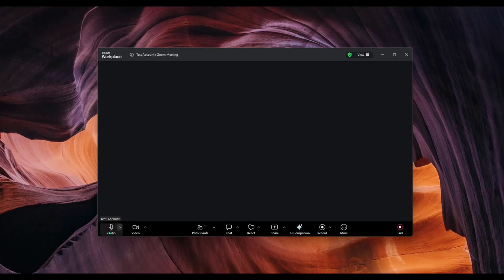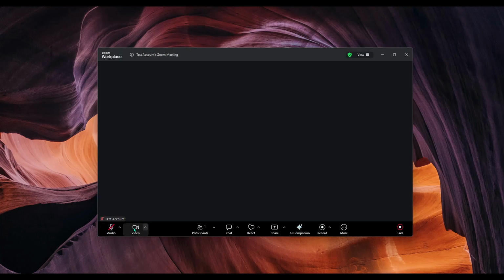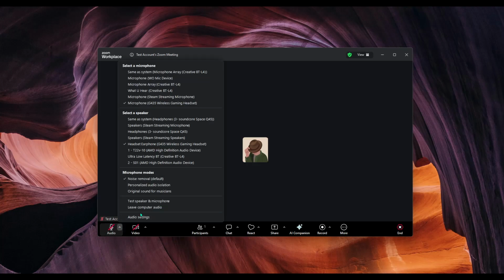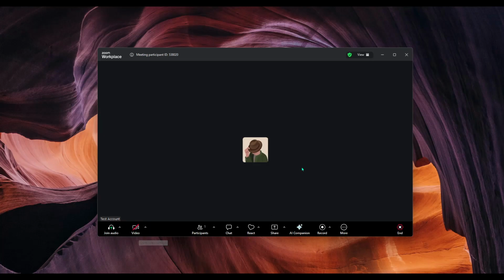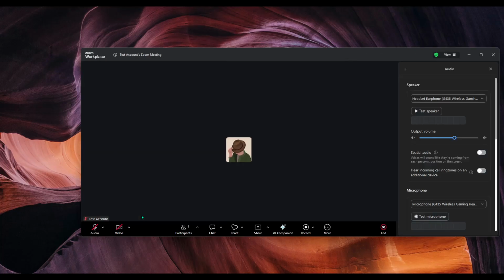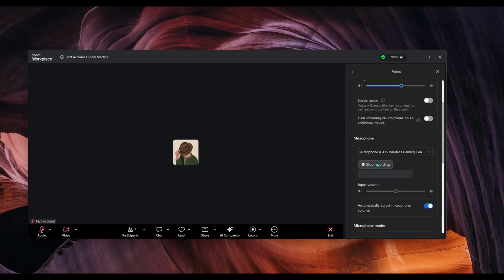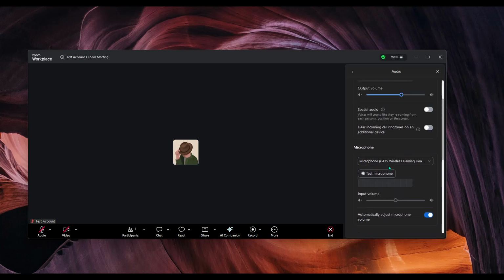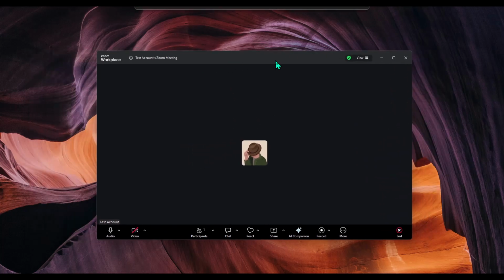How to Mute and Unmute Sound on Zoom App (2026 Step-by-Step Beginner Tutorial)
Learn how to mute and unmute sound on the Zoom app the right way! In this 2026 step-by-step beginner tutorial, I’ll show you how to mute your microphone, unmute quickly, use keyboard shortcuts, and manage audio controls on desktop and mobile. Perfect for beginners, students, teachers, and teams using Zoom.